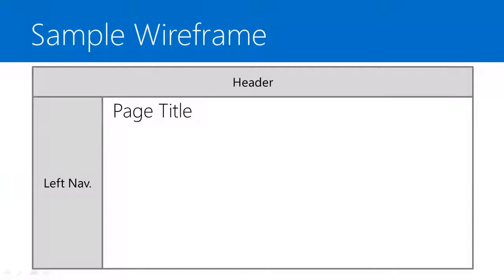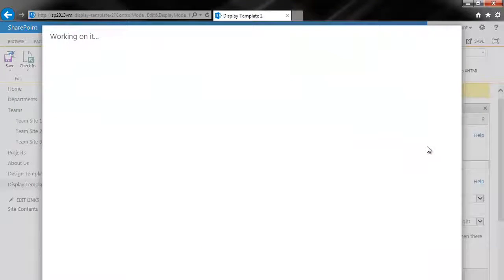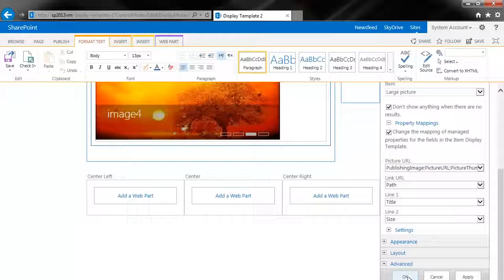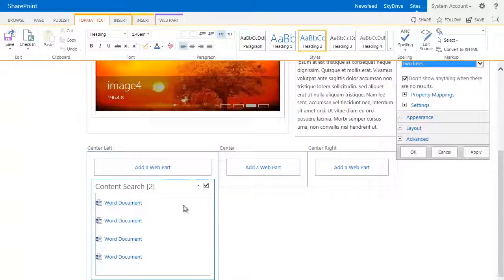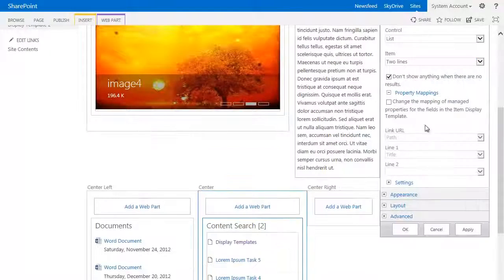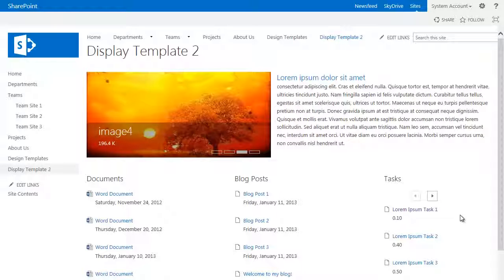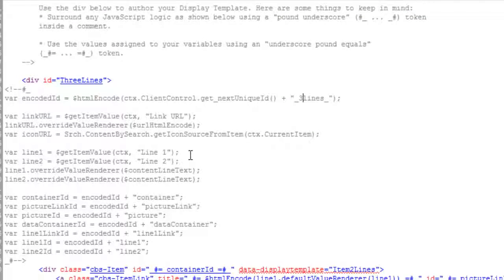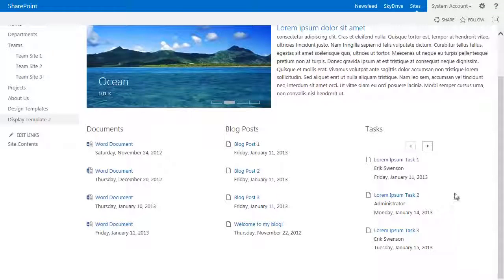SharePoint 2013 Display Templates